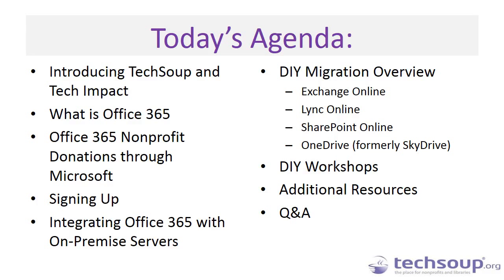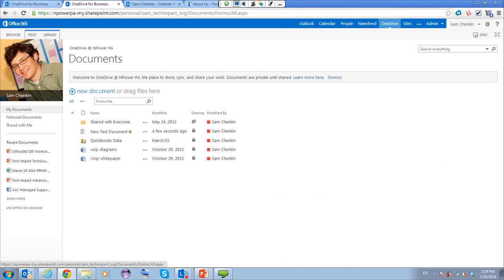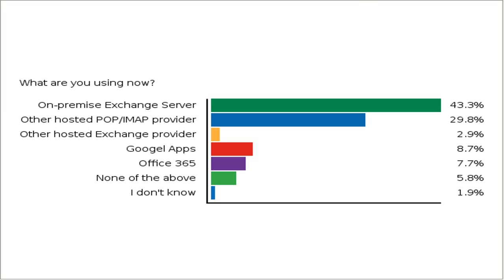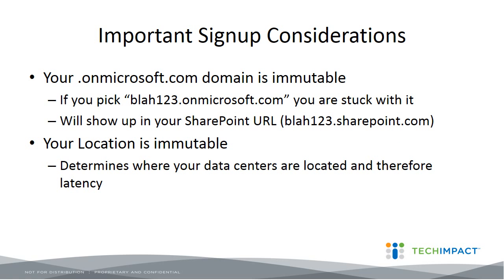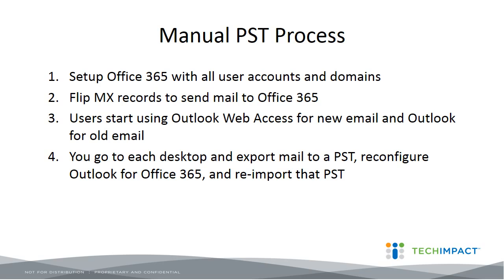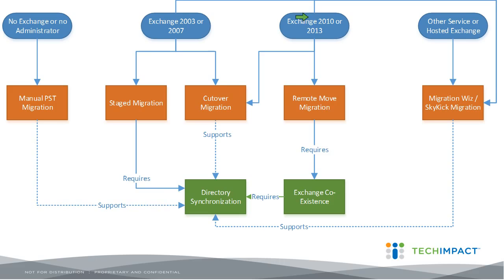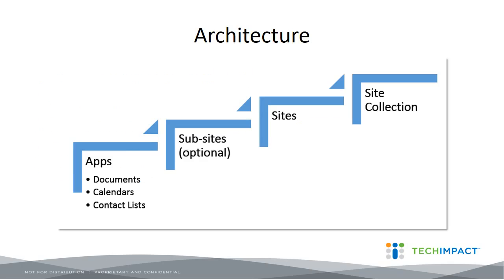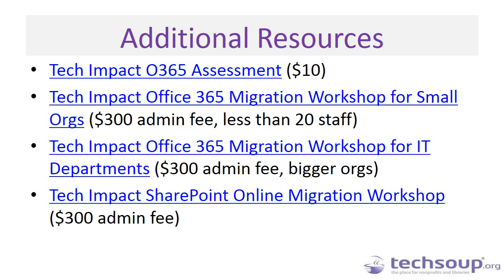Webinar Office 365 for Nonprofits A DIY Overview 2014 03 20